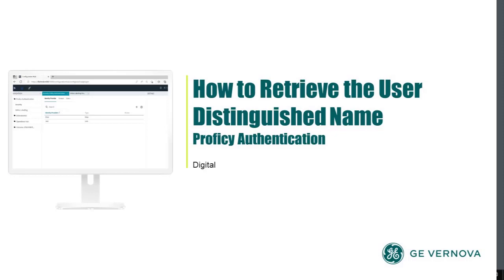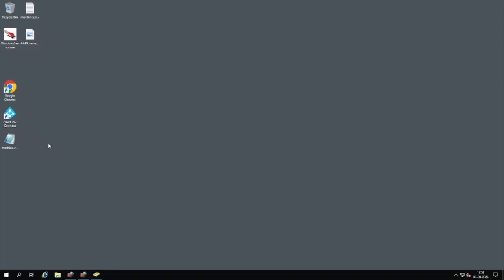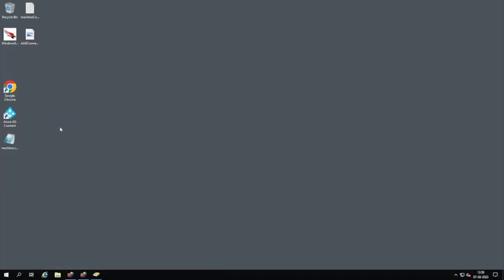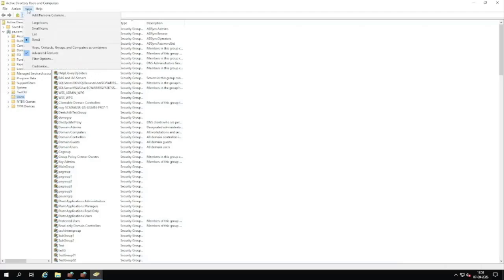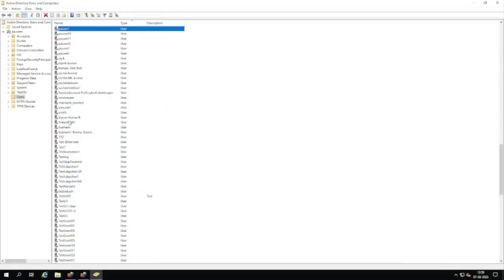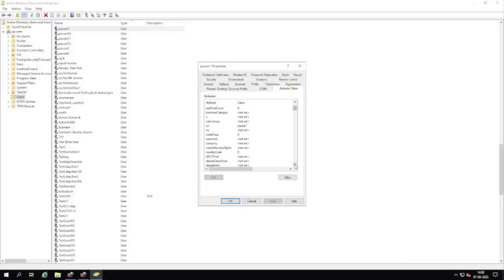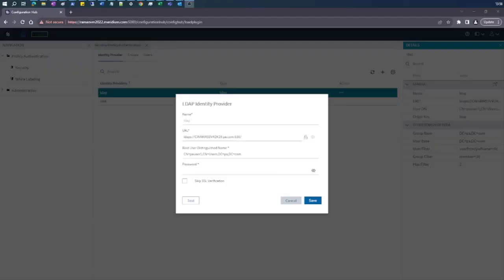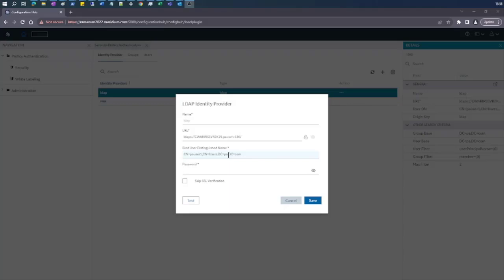How to Retrieve an User Distinguished Name for an LDAP Connection in Proficy Authentication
Decided to implement a common Proficy Authentication security strategy with LDAP as your identity provider?  Watch this video to learn how to retrieve a user distinguished name in order to configure your LDAP Identity Provider in Configuration Hub.

Proficy Authentication (UAA) provides identity-based security for Proficy based applications and APIs. It supports open standards for authentication and authorization, including Oauth2.  With Proficy Authentication (UAA), if you have a Proficy product installed that uses Proficy Authentication, additional Proficy products installed after that initial product can also share that existing, already configured Proficy Authentication architecture.

Configuration Hub allows you to configure your Proficy products all together in one place, and access and configure them from anywhere via the web. You can view multiple Proficy applications from within Configuration Hub, including: Proficy Authentication, iFIX, CIMPLICITY, Historian, and Operations Hub.